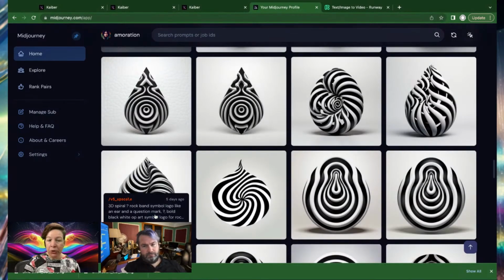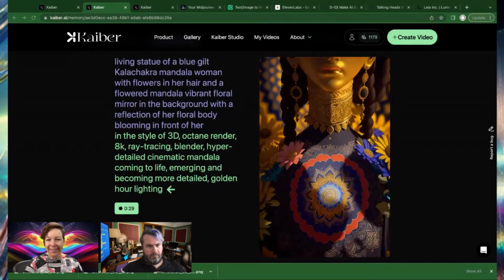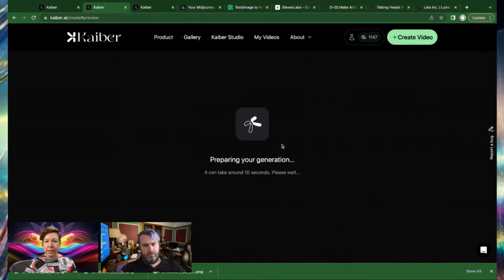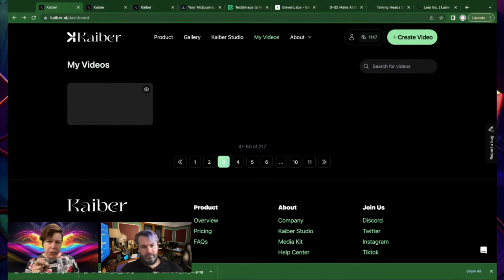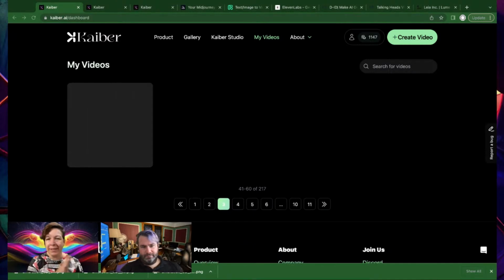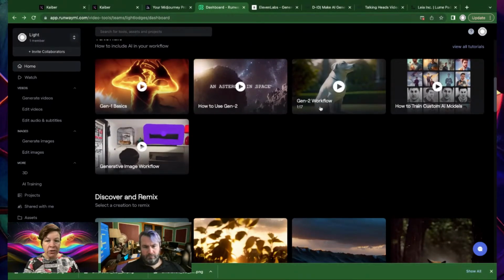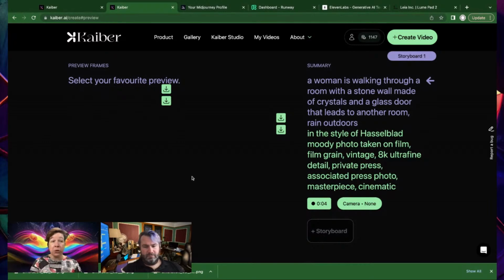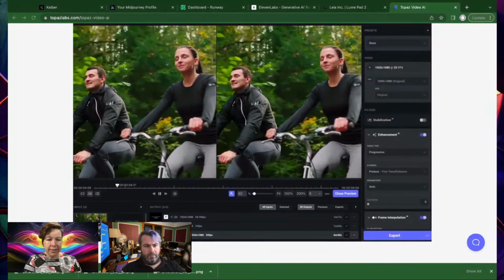Let's Make Videos: Kaiber, Runway, Fulljourney + more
Making generative videos, a place to get started